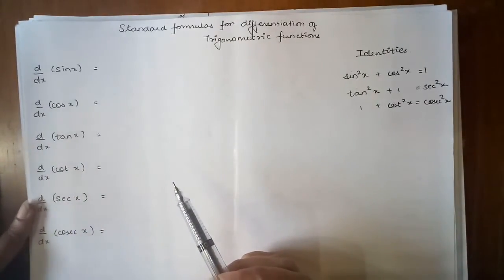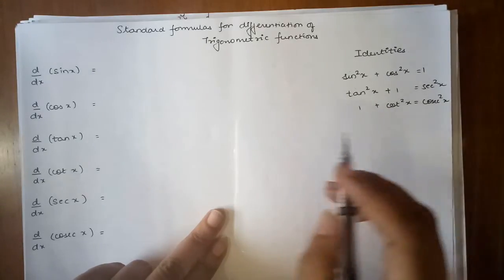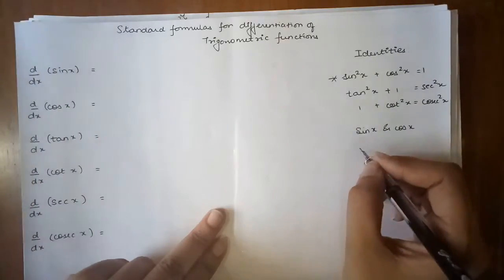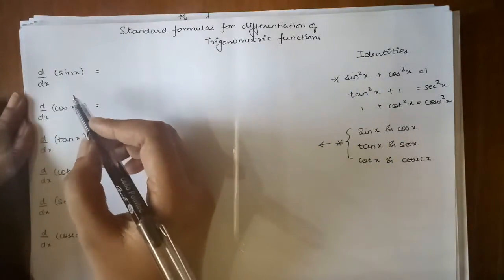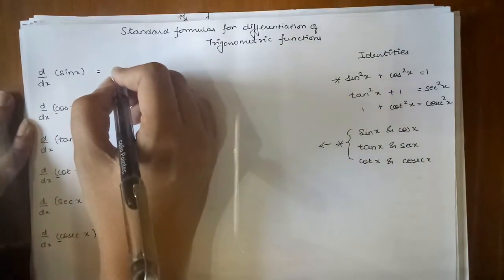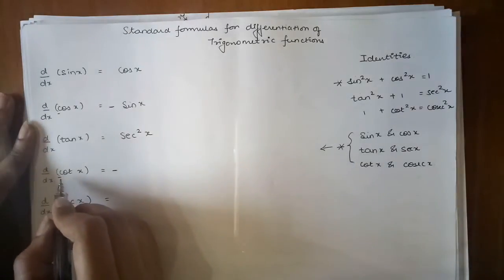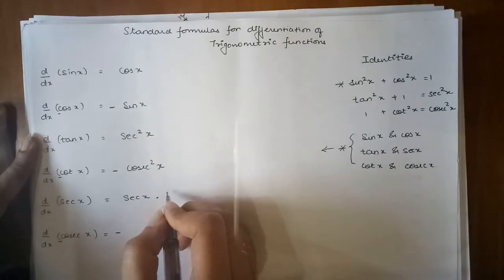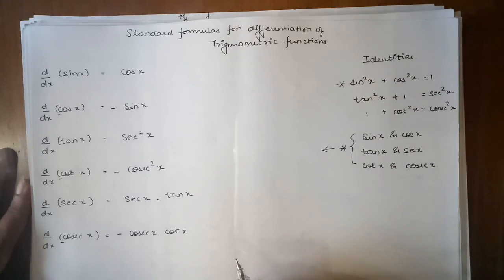Differentiation of trigonometric functions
Hi, as a teacher I have often come across students finding it difficult to remember the various formulas; in this video I have explained the easiest way to remember the standard formulas of differentiation for all six trigonometric functions.